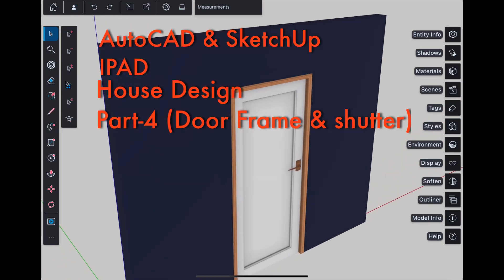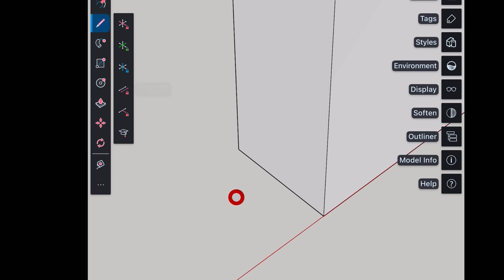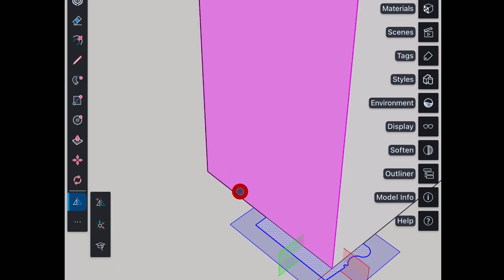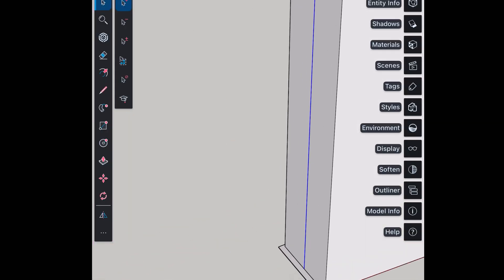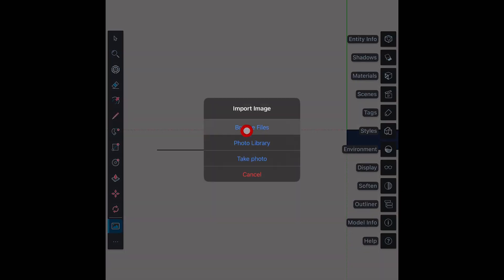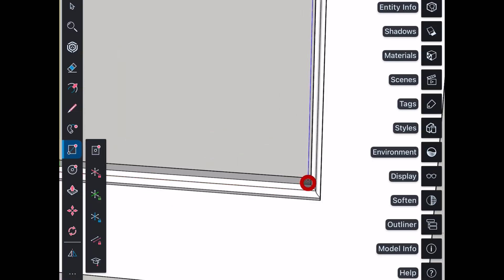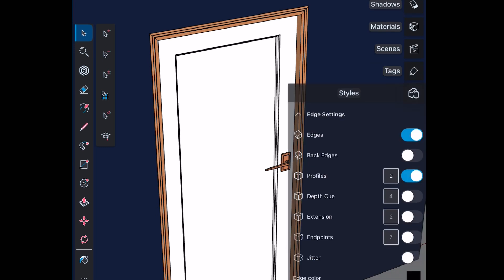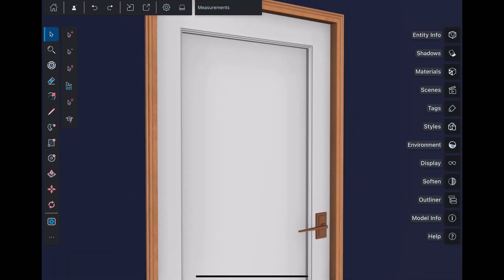🎥 House Design Tutorial on iPad | Door Design + Materials & Visual Styles in SketchUp (Part 4)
Welcome to Part 4 of our ongoing House Design Tutorial Series – fully created on iPad using SketchUp! 🚪🎨📱

In this video, we’ll learn how to model a complete door – including frame, shutter, and handle – and then take it a step further by applying materials and visual styles to make your design look realistic and presentation-ready.

🔹 What you’ll learn in this video:
Step-by-step modeling of a door with frame and shutter
Adding a door handle with basic tools
Applying materials and textures to door surfaces
Exploring different visual styles in SketchUp to enhance presentation (e.g., shaded, textured, x-ray)
Tips for making your model visually appealing for clients or portfolio work

🔹 Tools used:
SketchUp for iPad
Apple Pencil (for smooth modeling and detailing)
✨ This tutorial builds on the previous parts where we created the 2D plan, converted it to 3D, and designed detailed windows. Now it’s time to add and style the doors to complete the openings!

iPad Pro
Apple Pencil (2nd Gen)
Paperlike Screen Protector
AutoCAD 2026 Subscription
External SSD (Samsung T7)

💺 My Workspace Setup
Ergonomic Chair
Adjustable Desk
Ring Light
Hollyland Lark M2 Mic
Logitech StreamCam

📚 Interior Design Must-Haves
The Interior Design Handbook
Sketching for Interior Designers
Pantone Color Guide